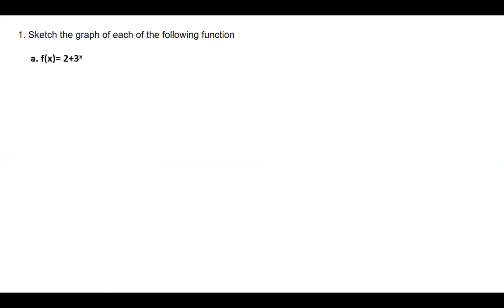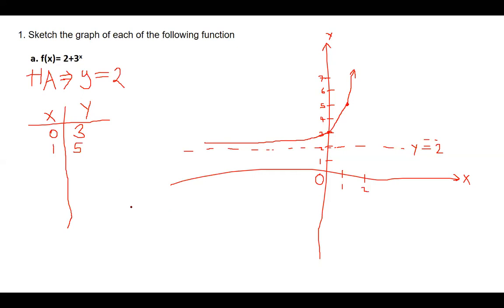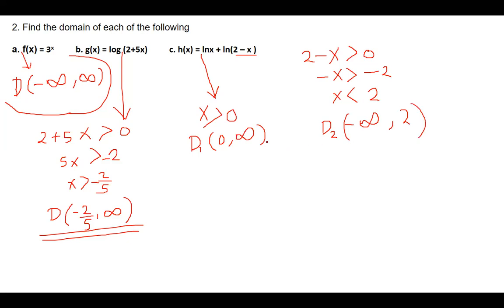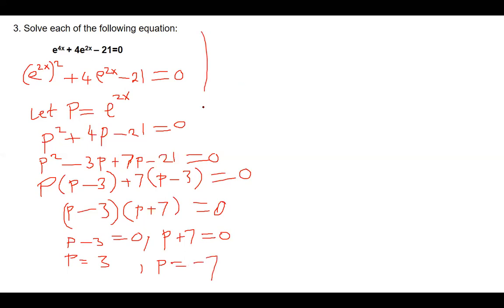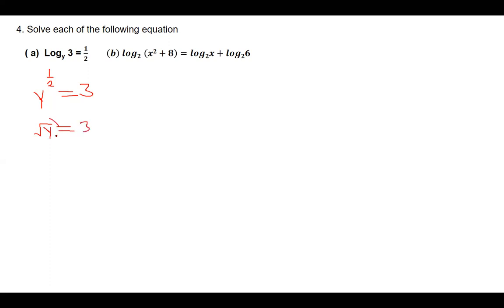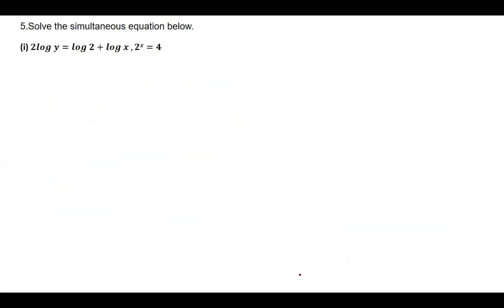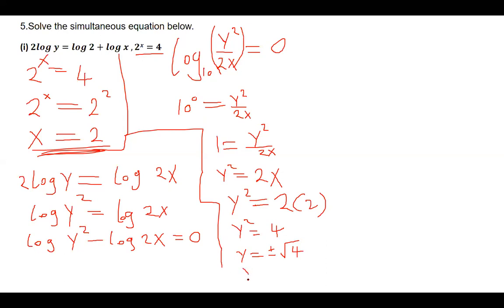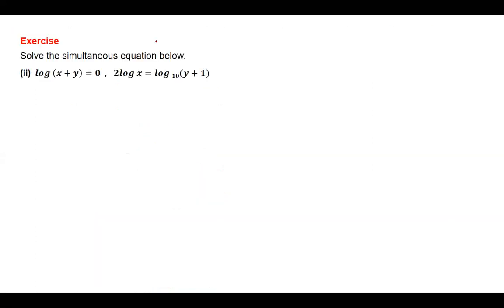LECTURE 17 SKETCHING LOGS , DOMAIN AND RANGE OF LOGS EXPONENTIAL AND LOGARITHMIC FUNCTIONS